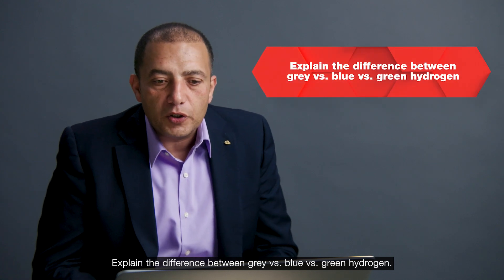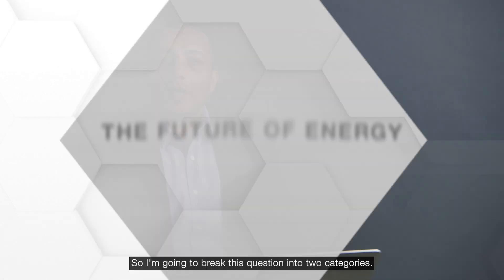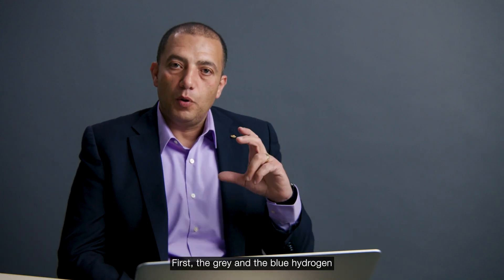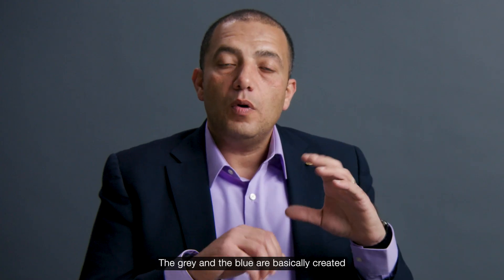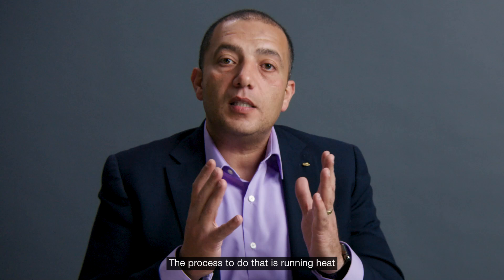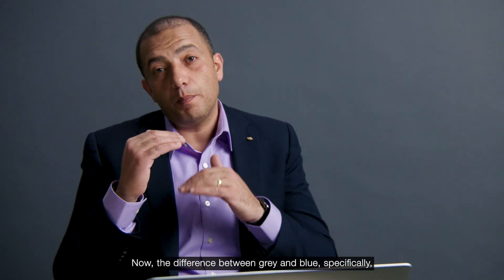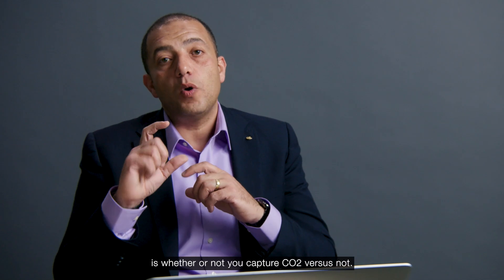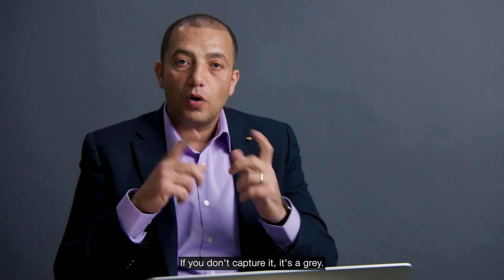Grey vs. blue vs. green hydrogen | The Future of Energy [simplified]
Welcome to 'The Future of Energy [simplified]’ - a video series that provides answers to your most frequently asked questions about the energy transition.

Our technical and business leaders share their insights in response to your questions in their own words, making the future of energy accessible and understandable for everyone.

Join us as we explore a variety of topics such as "What is the energy transition?", "How does hydrogen work?", "What does net zero mean?", "Is renewable natural gas carbon negative?", and more in these short videos.